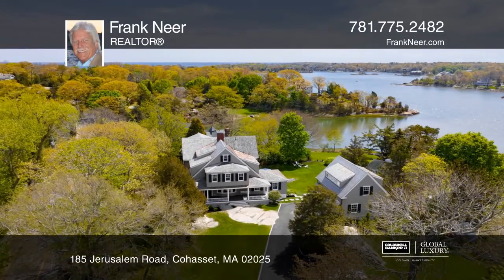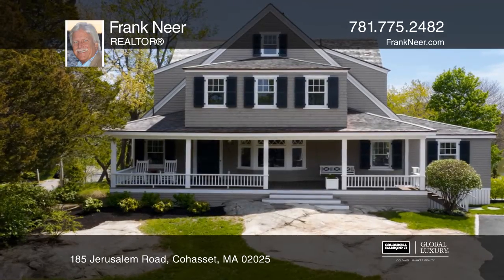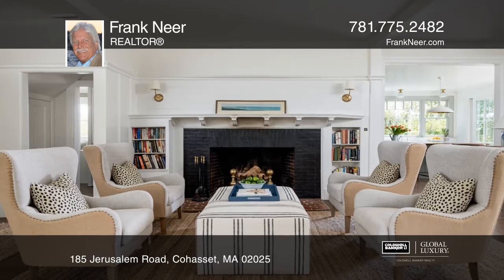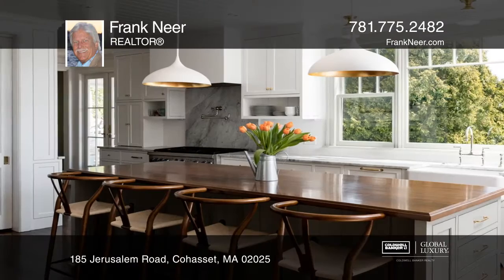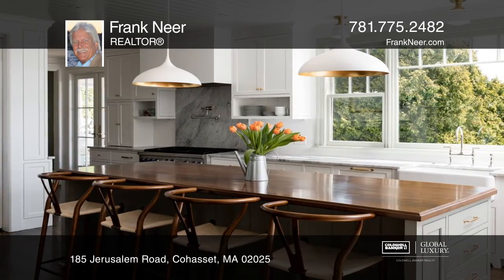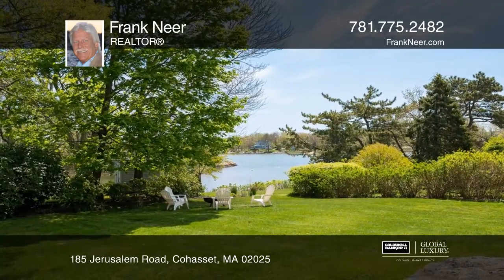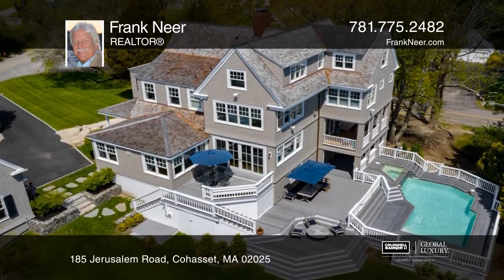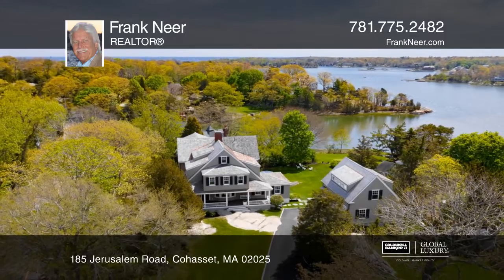185 Jerusalem Road Cohasset, MA | ColdwellBankerHomes.com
185 Jerusalem Road, Cohasset, MA

Iconic Cohasset gem in an estate setting on Little Harbor enjoys the best of all this bucolic town has to offer. Meticulously gut renovated and expanded in 2018 to enjoy the conveniences of modern living, while maintaining the beauty and charm of the original home, 185 Jerusalem enjoys spectacular v